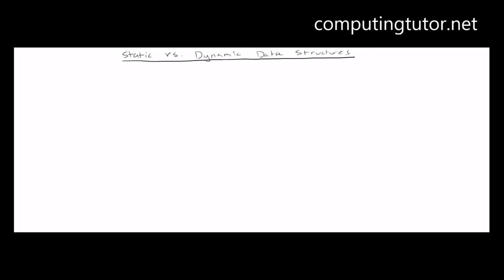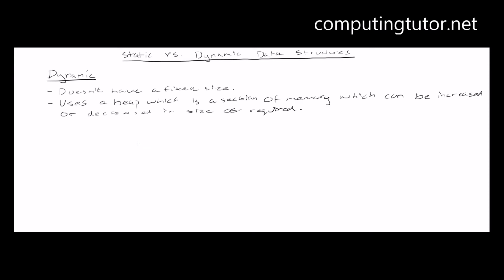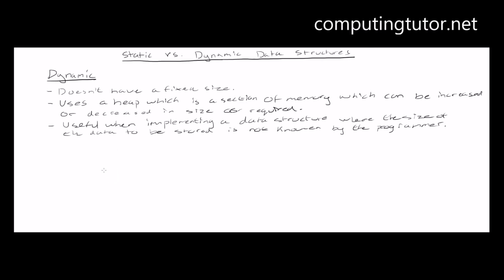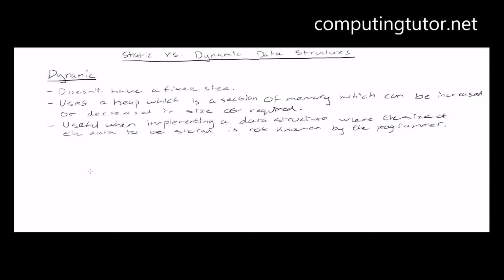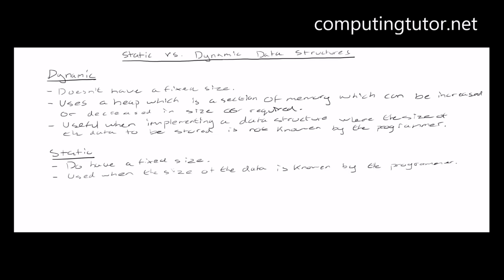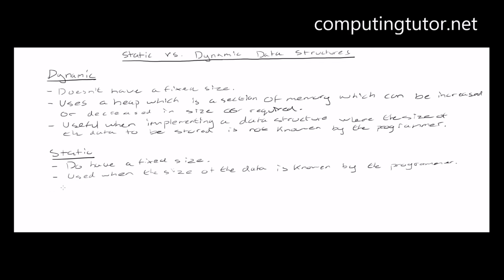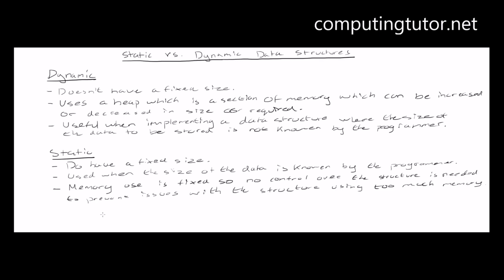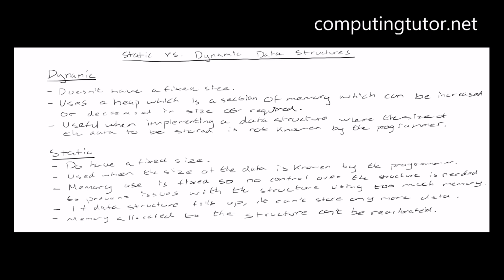Static and Dynamic Data Structures